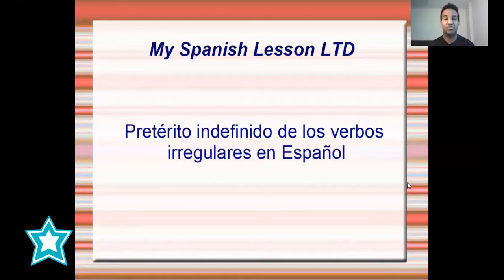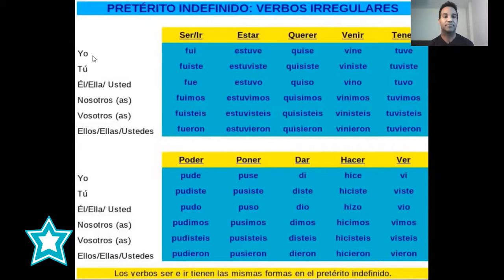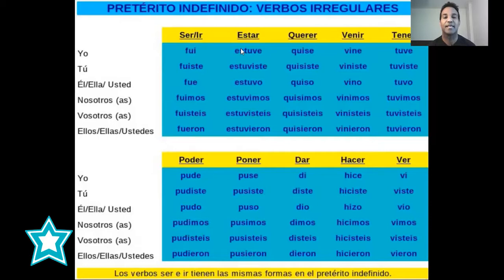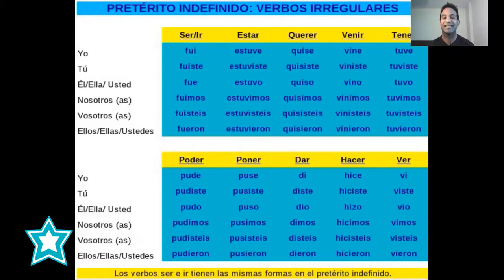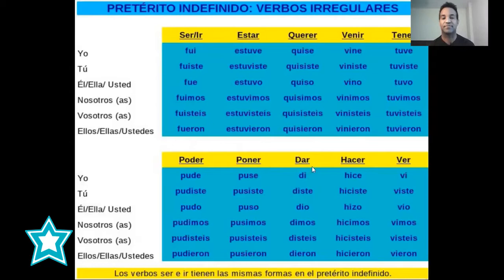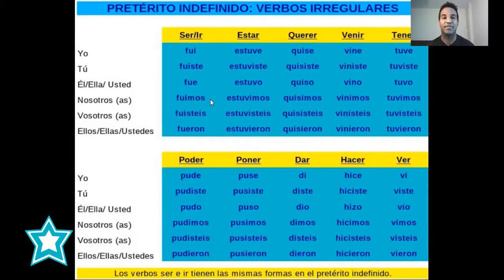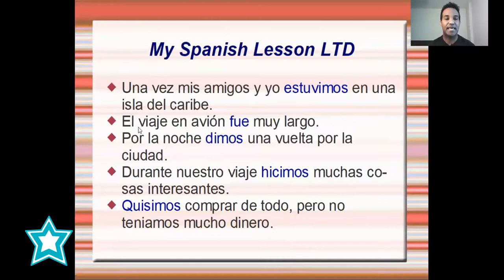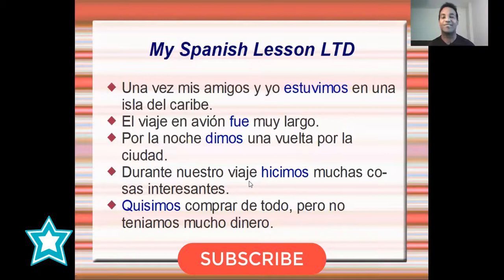Learn about pretérito indefinido and its irregular verbs in Spanish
Practica tu Español y el pretérito indefinido de los verbos irregulares en Español con este excelente video.
Aprende a conjugar los verbos irregulares en pretérito indefinido en Español. En este video te explicamos las reglas y te damos ejemplos prácticos para que lo tengas claro.
¡Disfrútalo!
Learn how to form the past simple tense in Spanish for irregular verbs (Pretérito indefinido, verbos irregulares). In this video, we explain to you very clear and simple all the rules, and we give some examples to make them clearer for you.